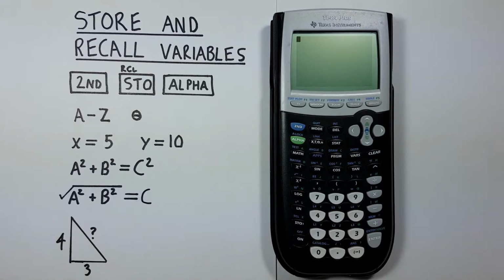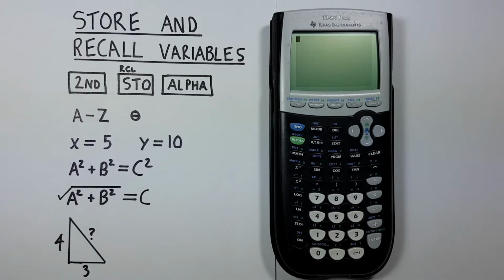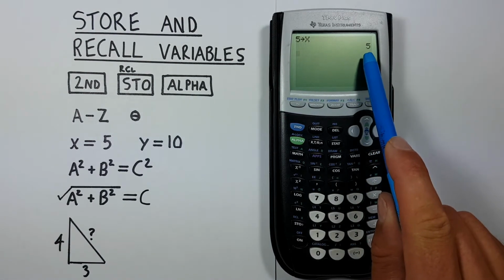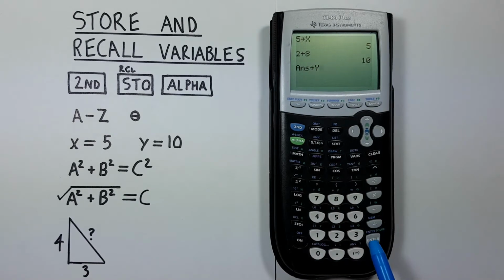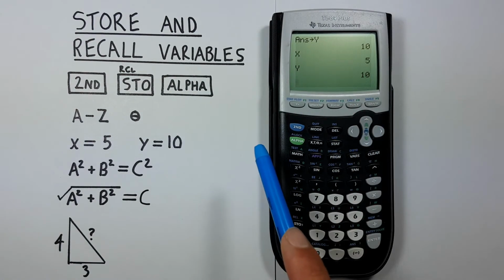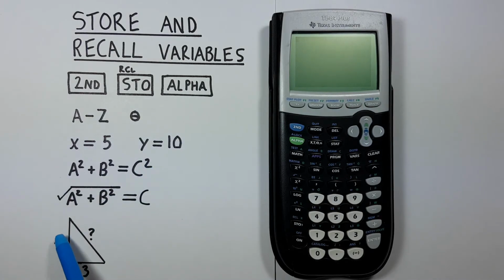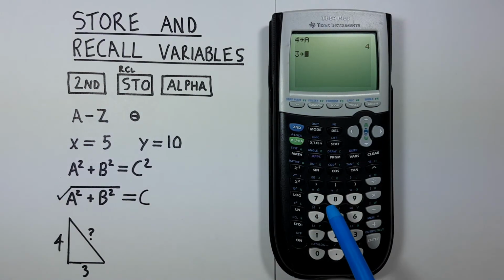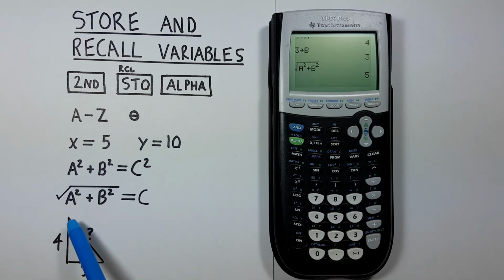How to use the Memory to Store and Recall values on the TI-84 Plus Calculator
Don't have this calculator?

A quick tutorial on how to use the memory function to store (STO) and recall (RCL) values for use in equations on the Texas Instruments TI-84 Plus graphing calculator.

Contents:
0:00 Intro
0:20 Buttons used
0:38 Memory slots
0:50 How to Store (STO) a value
2:15 How to Recall (RCL) a value
3:09 Use Store and Recall in a Formula
5:03 Outro

How to use graphing calculator, How to use Texas Instruments calculator